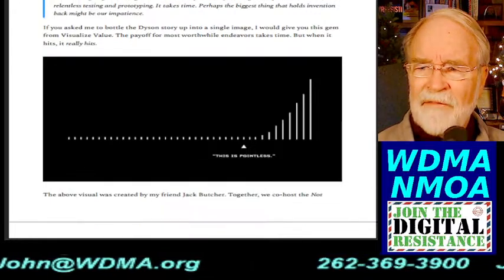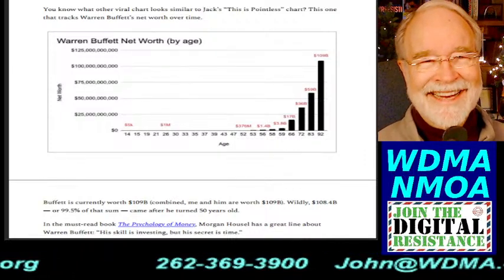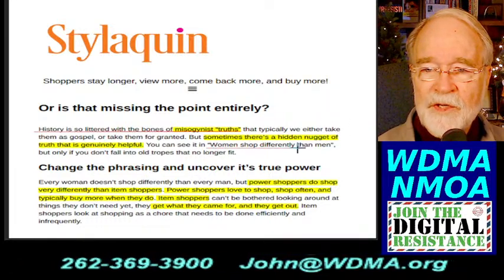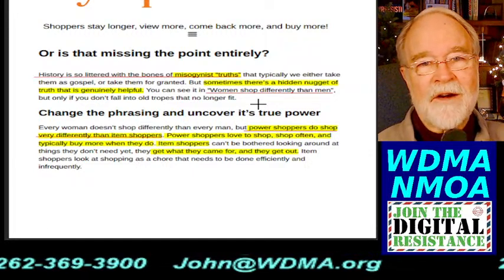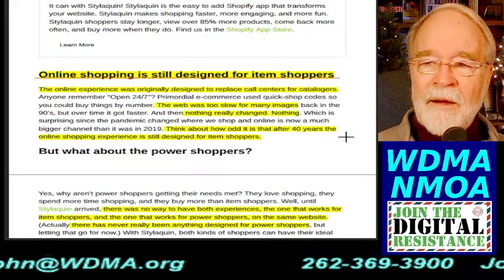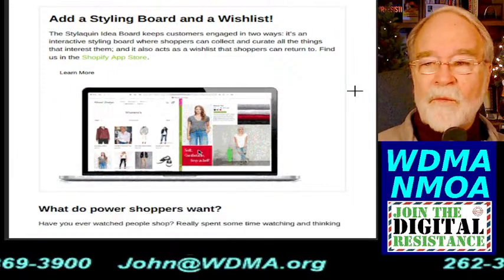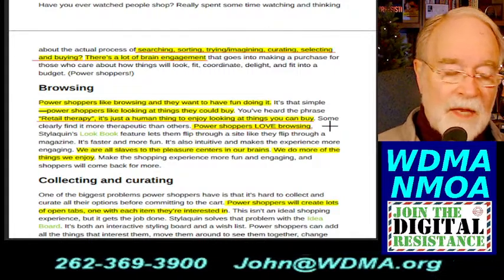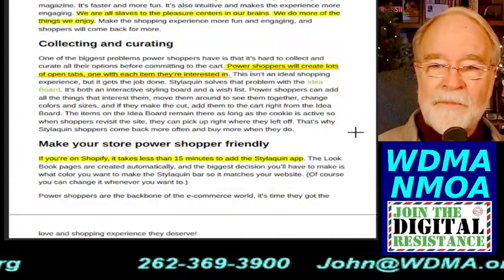This is Pointless, Randomness, Women Shop Differently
Join the Warrior Direct Marketing Association - WDMA org